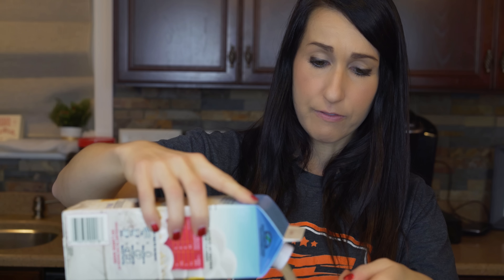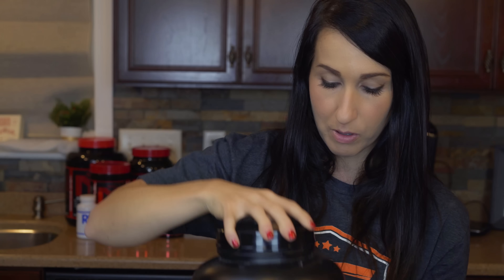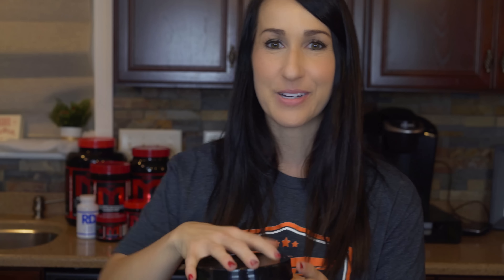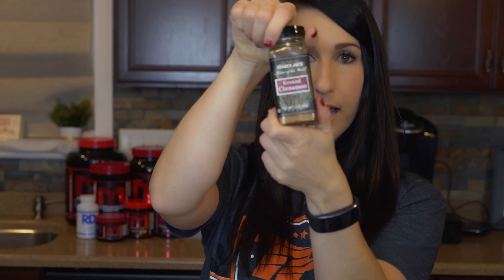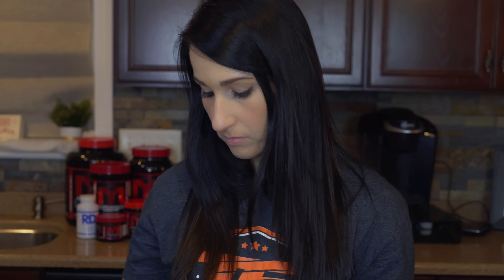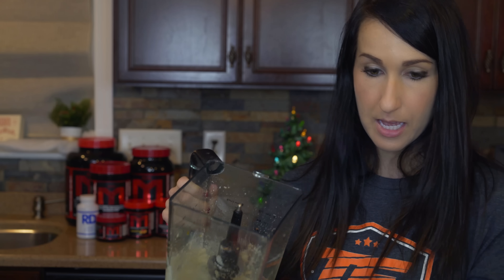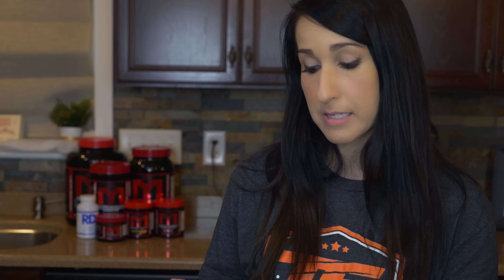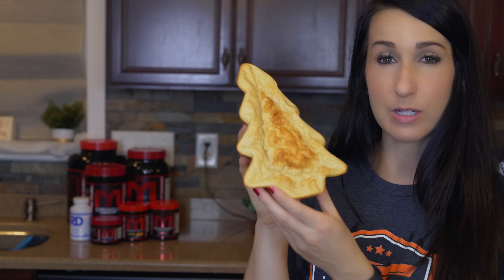Low Carb High Protein Pound Cake | Tiger Fitness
Macros for ENTIRE LOAF

Ingredients:
1/2 cup steamed riced cauliflower
1/2 cup egg whites
1 large egg
1 scoop MTS Whey Vanilla
1/2 tsp baking powder
1 tablespoon almond flour
2 tbs splenda
1 tsp vanilla

Directions: Preheat oven to 325 degrees. Spray a loaf pan with non stick cooking spray.

Add all ingredients to a blender or using a hand mixer blend well. Pour into loaf pan and bake for 30 minutes. Allow to cool prior to slicing. Sprinkles optional.